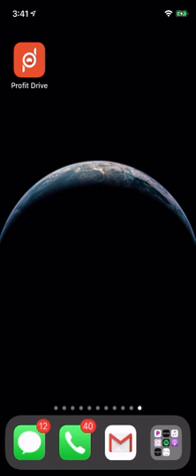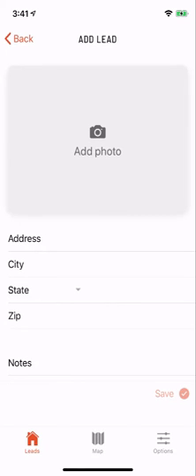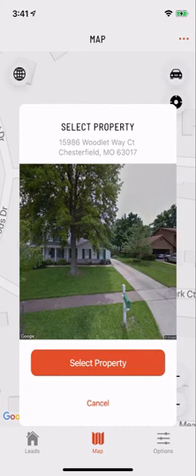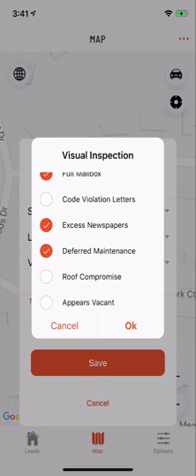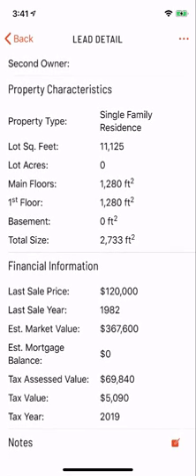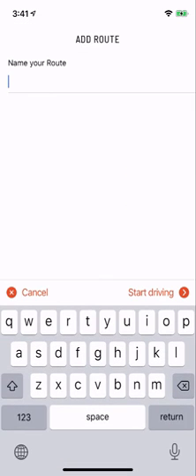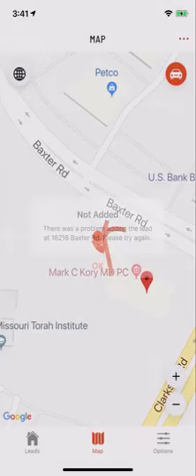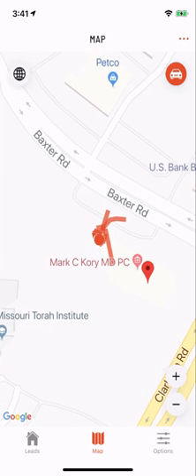Profit Drive - Getting Started with the Mobile App